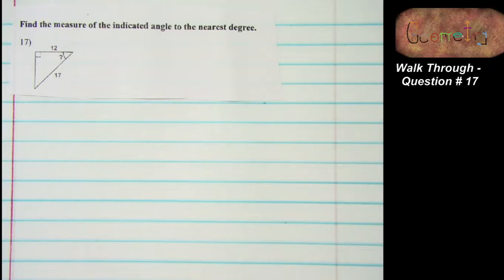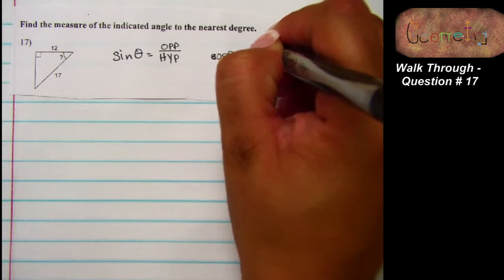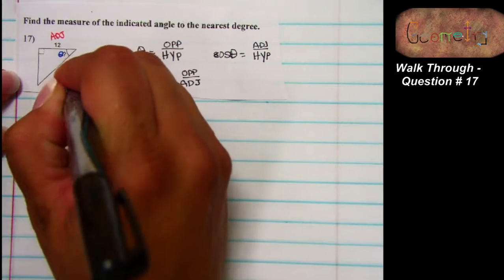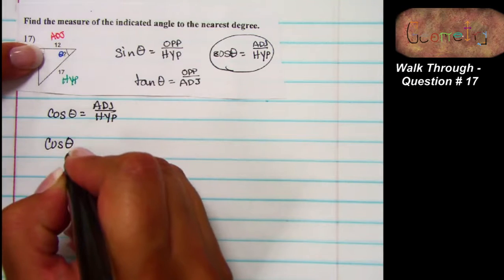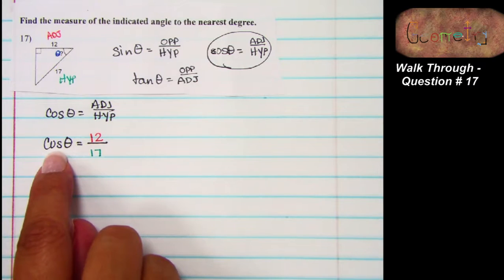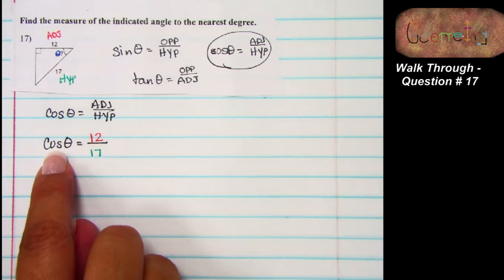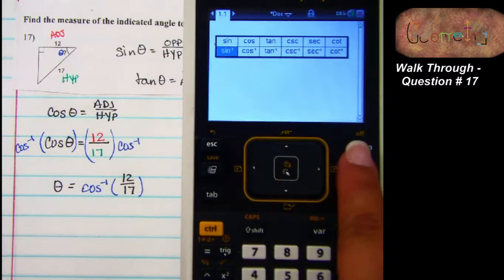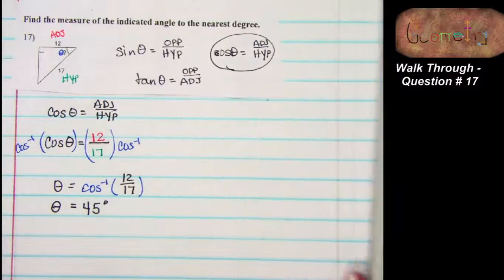Algebra 1 Diagnostic Assessment - Corrections #17